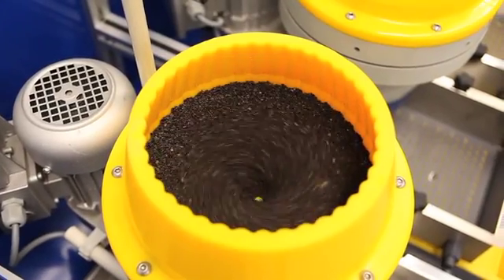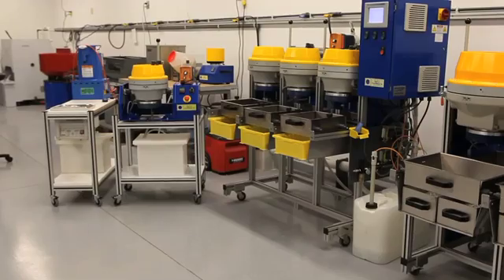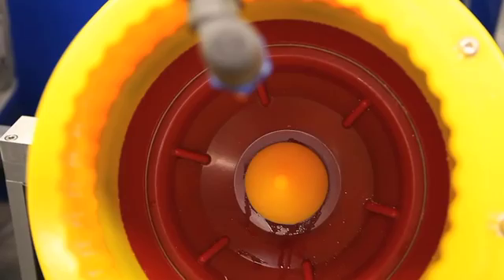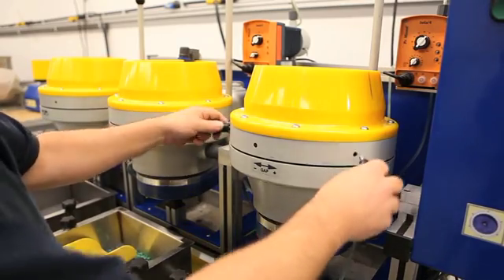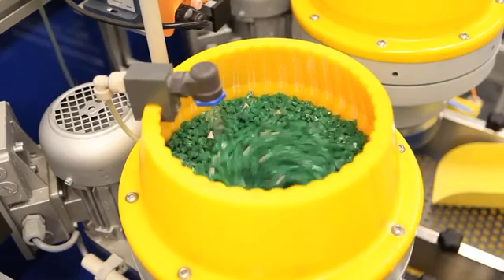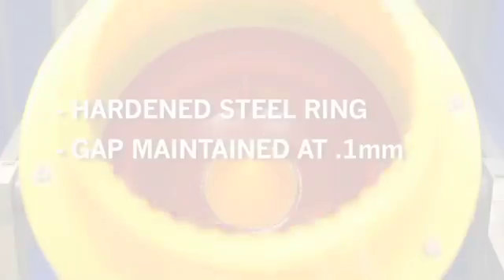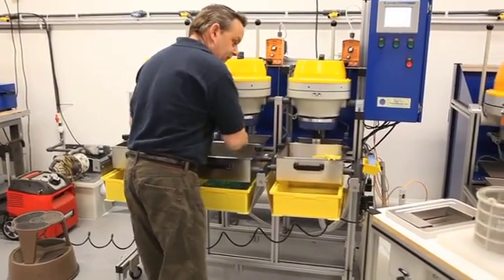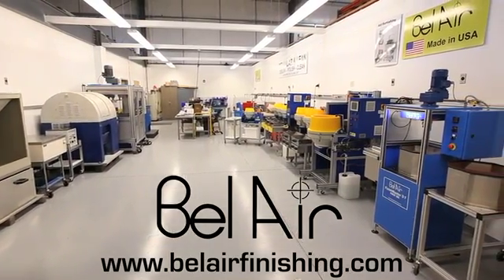Bel Air Finishing Centrifugal Disc Machine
Bel Air’s high-energy centrifugal disc finishers are ideal for precision deburring, polishing, and surface finishing, with much shorter process times than low energy deburring tumblers. Bel Air Finishing High Energy Centrifugal Disc Finishers are made in the USA and are available in 3 sizes (8L, 20L, 60L) with multiple bowl configurations and built in media parts separation.

Centrifugal disc finishing technology enables deburring and polishing into grooves and corners of intricate parts that conventional vibratory or tumbling cannot reach. High-energy finishing is possible, using the smallest of finishing media, with a flow-through compound system. Bel Air Finishing’s industry-leading high-energy centrifugal disc finishers are ideal for precision deburring, polishing, and surface finishing, with much shorter process times, up to 90% faster, than low-energy deburring tumblers.